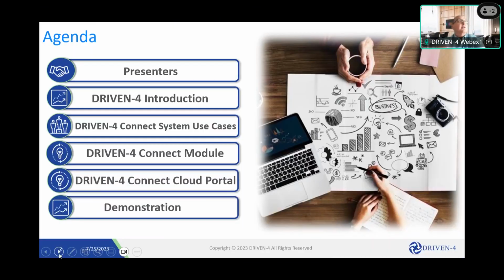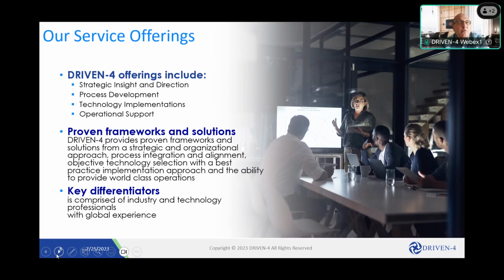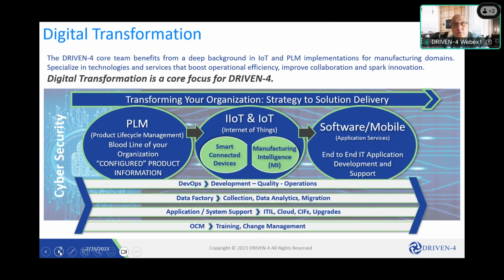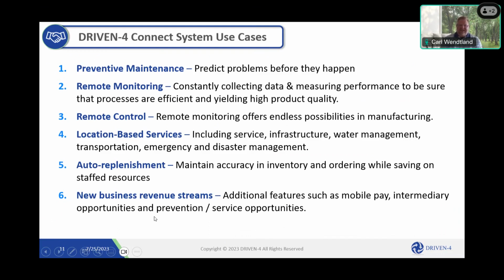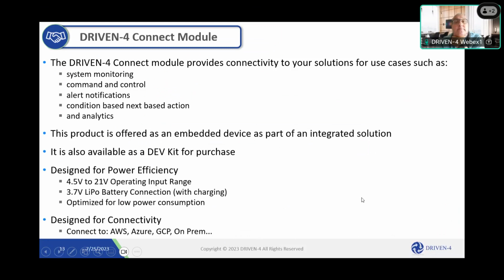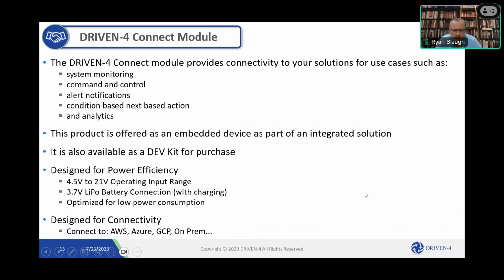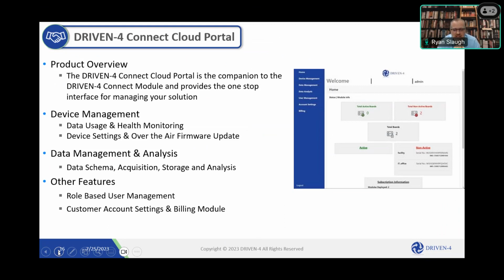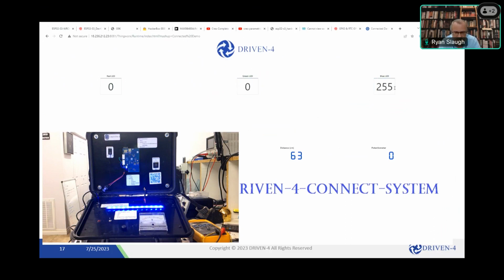DRIVEN 4 Webinar DRIVEN 4 Connect Solution 20230725 1829 1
Discussion around the launch of our DRIVEN-4 Connected Solution - Hardware and Software Solution